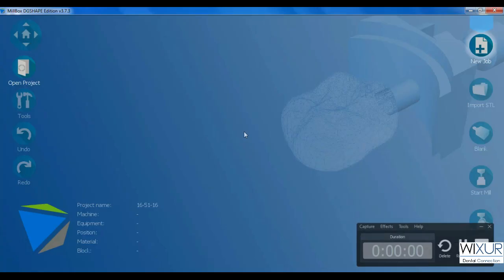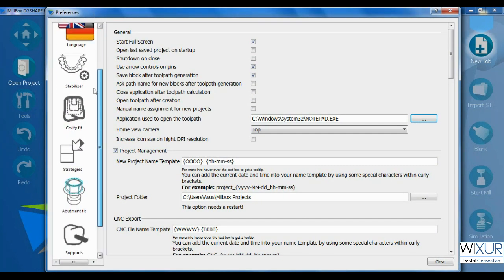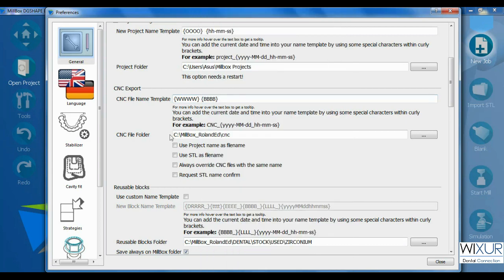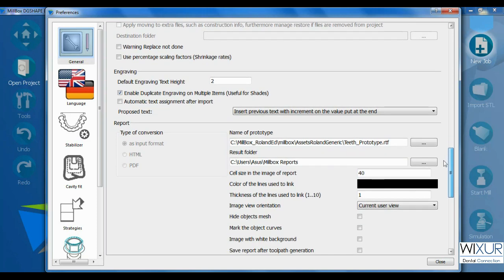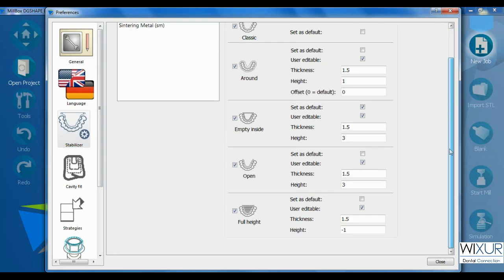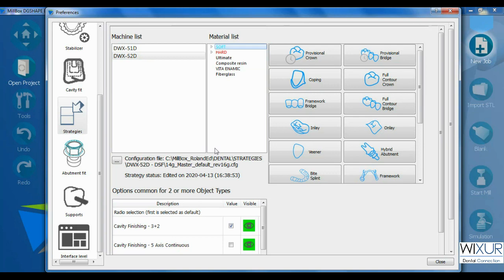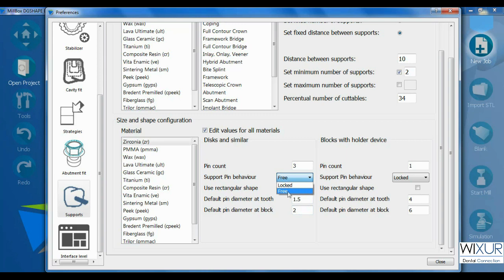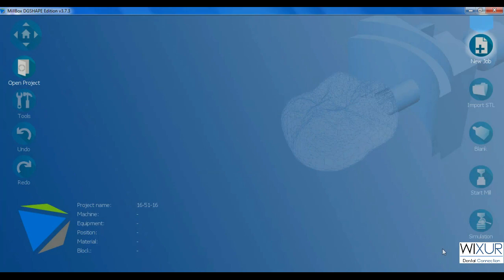How to access MillBox Configuration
In this video you will find explanation of MillBox Configuration and accessibility to the following options:
- Changing project names and location
- Changing folder of used blanks
- Engraving
- Software language
- Connectors (Pins)
- Stabilizers
- Cavity fit value
- Make tools visible or invisible
If you have any questions, Please write in comments;